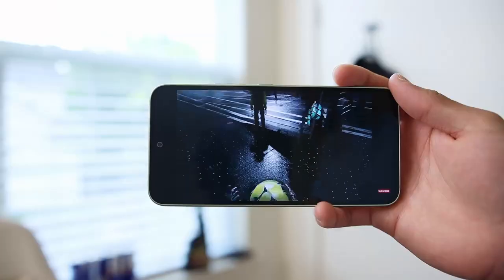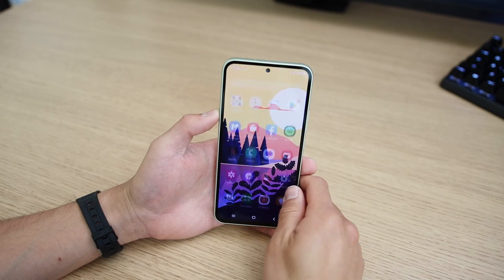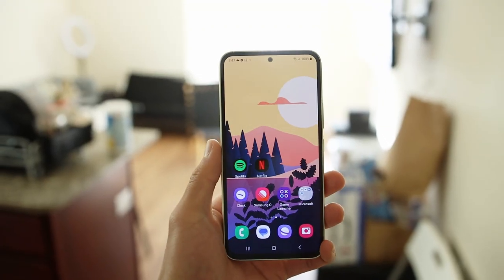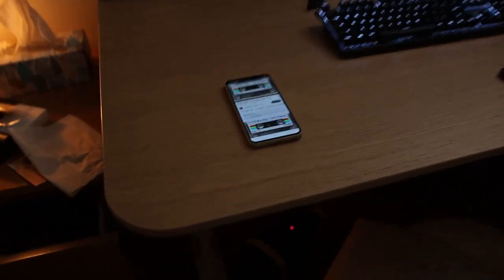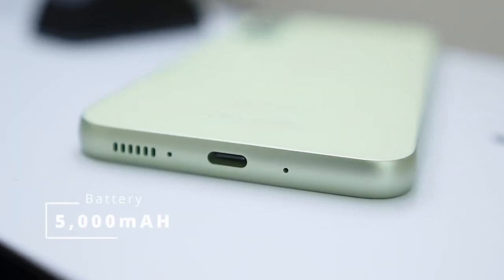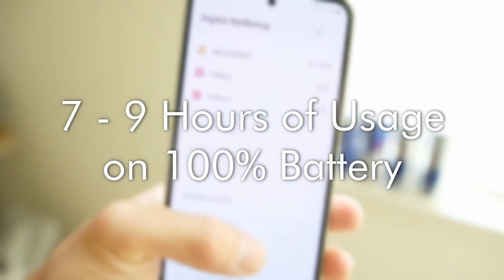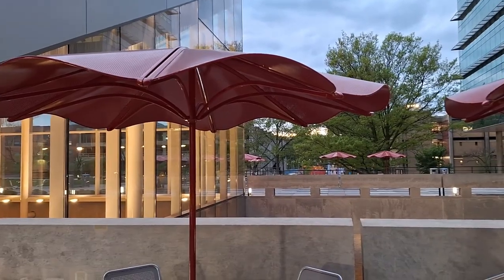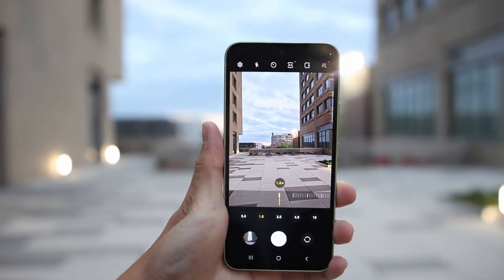Galaxy A54 5G Honest Review | The S23 Jr.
The Samsung Galaxy A54 is very promising and it's starting to shape up as being my favorite mid-range budgeted smartphone. It just looks too premium!

Timestamps
0:15 Design & Size
1:50 Display
2:51 SPEAKERS
3:33 Performance
4:58 Battery
5:50 Camera & Video
7:34 Conclusion

Rich

I’m Rich, and I'm currently a university student. On this channel, I like everything related to technology. Here you can find tech reviews, comparisons, how-to tutorials, cameras, and more. Occasionally, I like to make college lifestyle content but my main goal with this is channel is to make you feel great with tech.

Lens: Sigma 18-35mm F/1.8
Tripod: Neewer 2-1
Microphone 1 (DSLR): Rode VideoMic
Microphone 2 (VoiceOvers)

Edited on Custom Gaming PC using Davinci Resolve 18